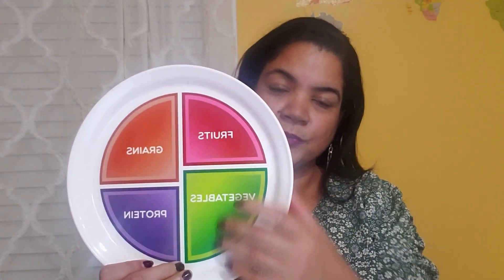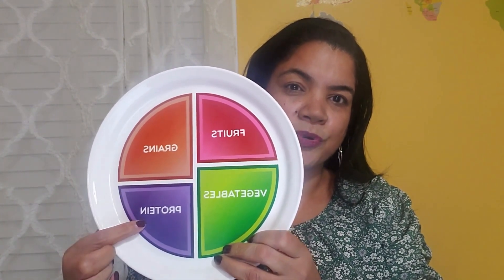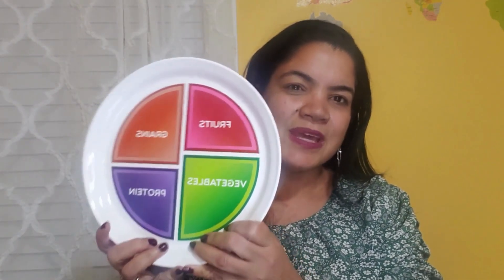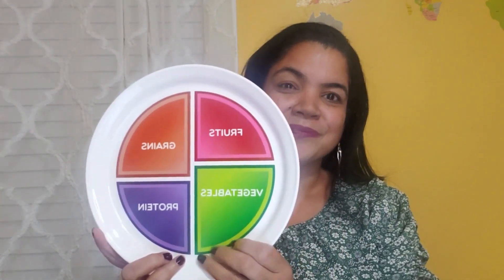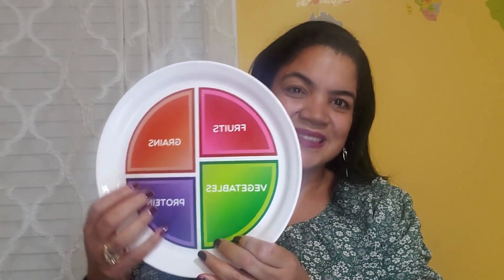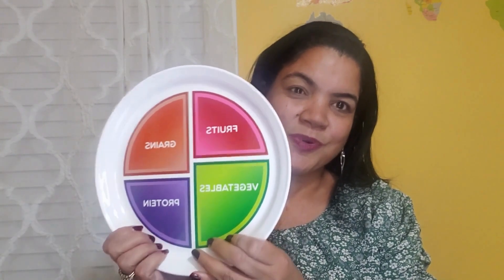10 tips to control eating - by Coach Carmen Carrion